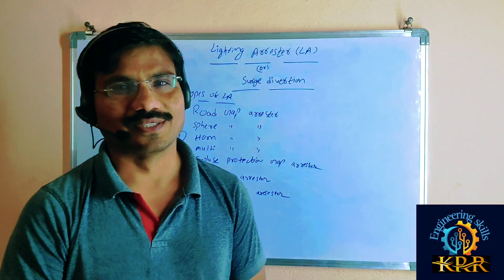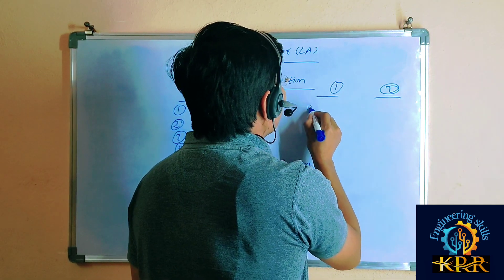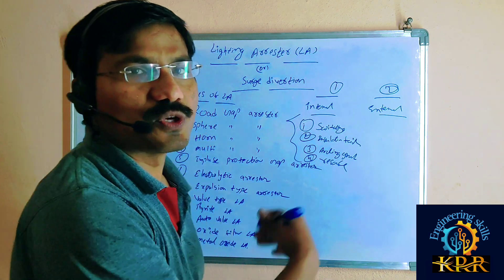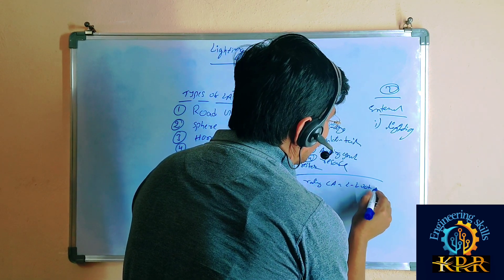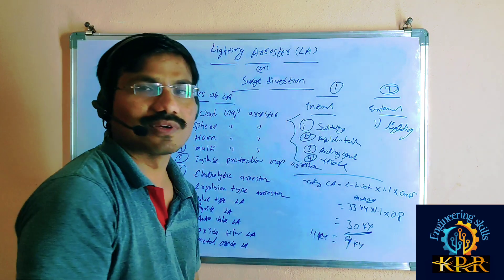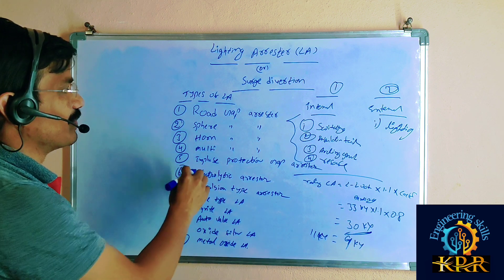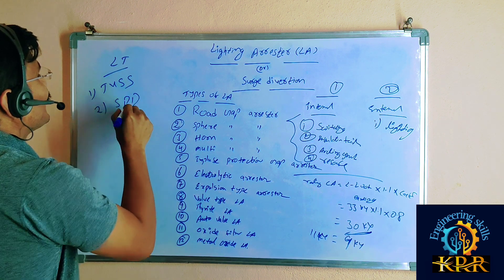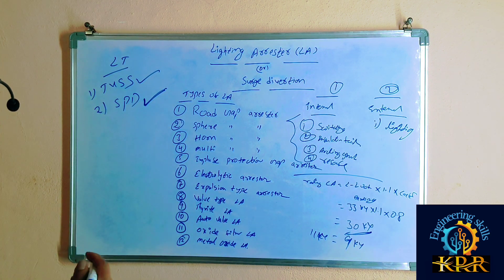Lightning Arresters and Types in English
Here you will get Lectures on Lightning Arresters and Types in English //Power System//Electrical Engineer.